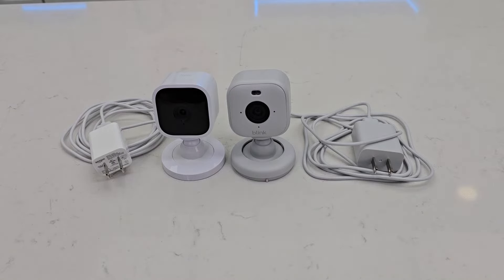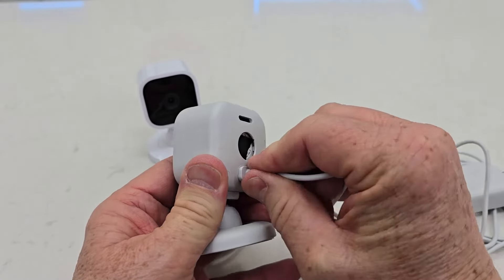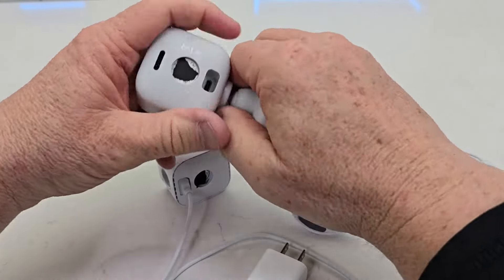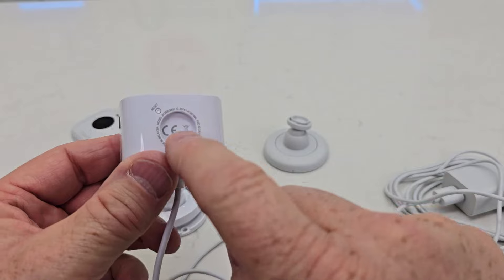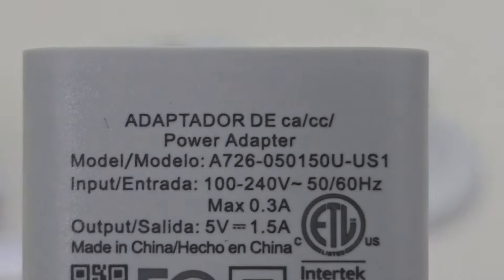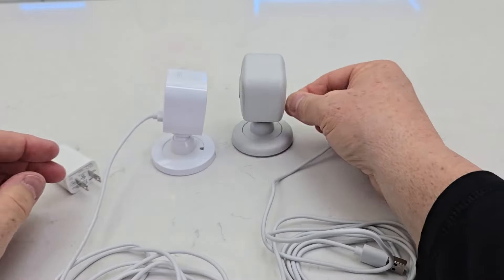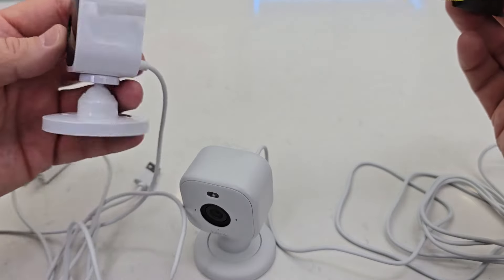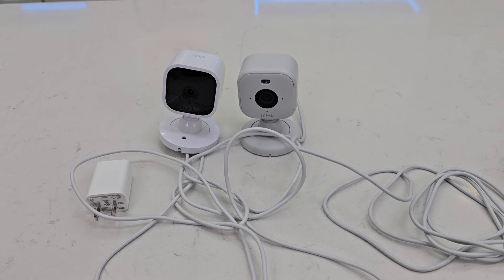Blink Mini vs Blink Mini 2 Security Camera Comparison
Blink Mini – Compact indoor plug-in smart security camera, 1080p HD video, night vision, motion detection, two-way audio, easy set up, Works with Alexa (paid link) walmartpartner All-new Blink Mini 2 — Plug-in smart security camera, HD night view in color, built-in spotlight, two-way audio, motion detection, Works with Alexa (paid link)
Differences between cameras.  Features of cameras.  How they attach.  How long their cables are and sizes of camera.